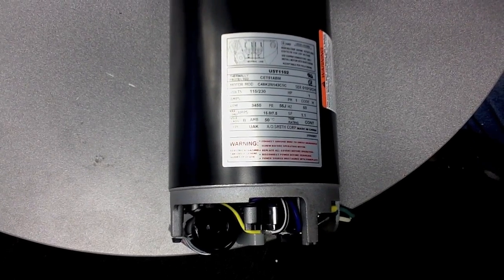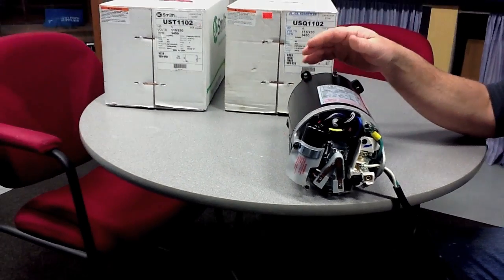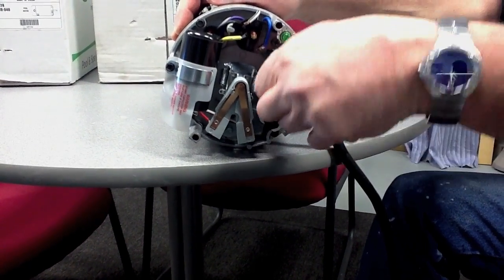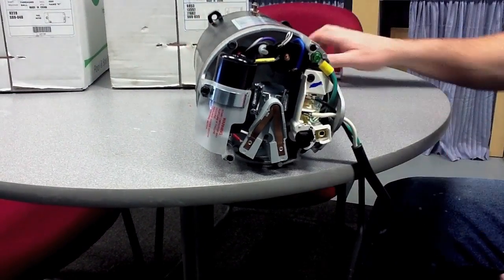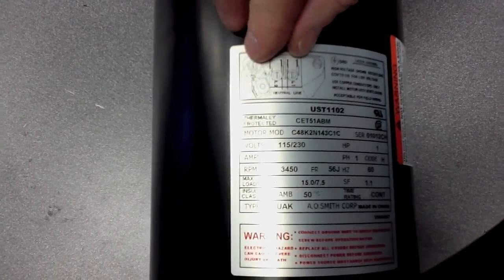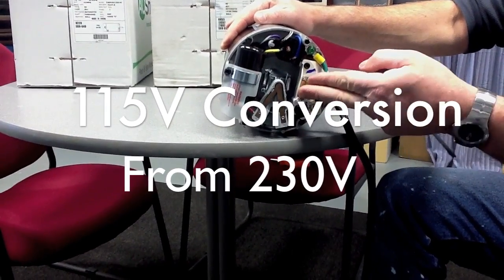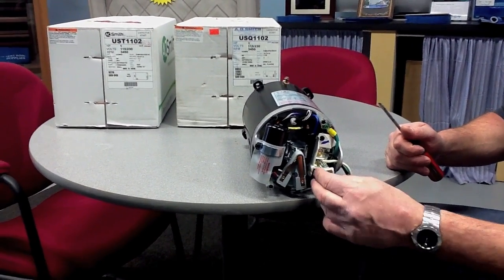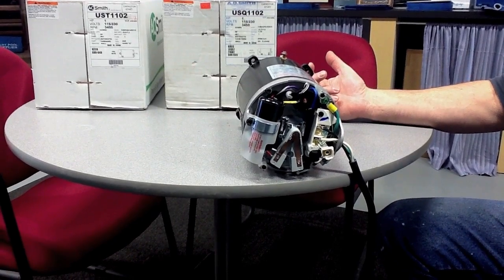How to Convert an Inground Pool Pump Motor from 115v to 230v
How to Convert an Inground Pool Pump Motor from 115v to 230v or How to change pump motor wiring tabs to 230v from 115v.

To shop the latest inground swimming pool pumps please visit our